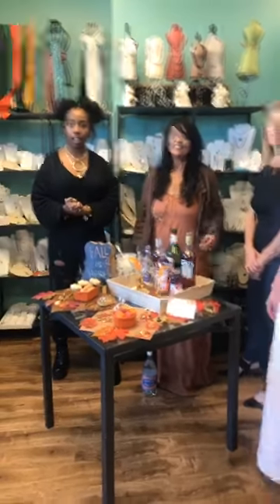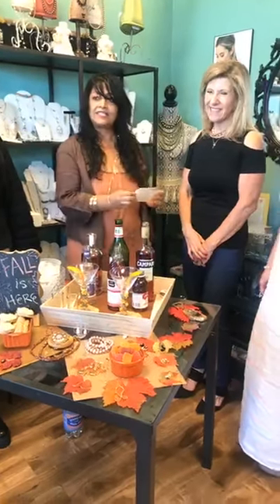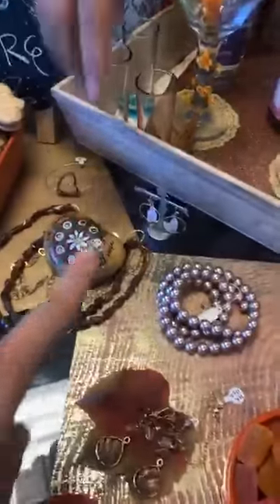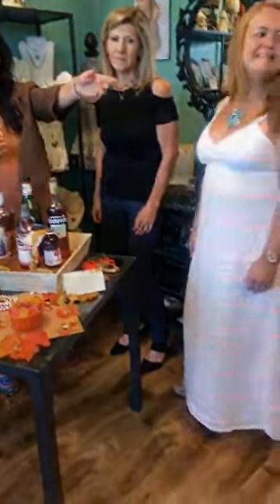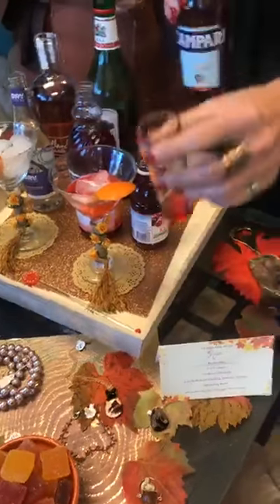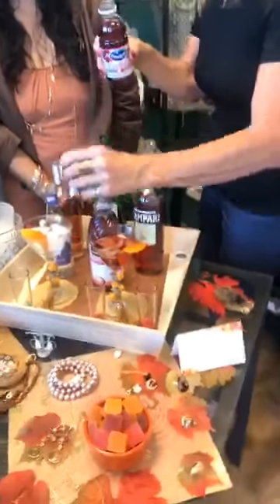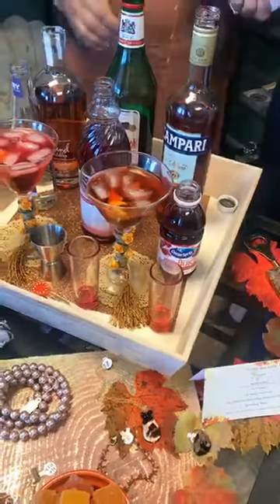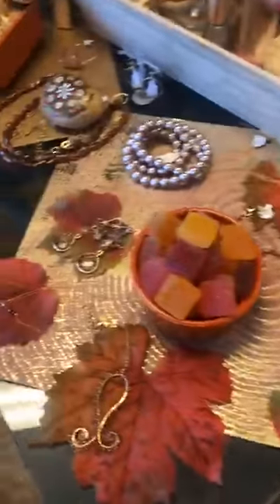In the Mix with Rafia "Boulvardier" with Guest Paula Bardol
The perfect cocktail to start off the fall season with it's dark smokey flavors whiskey flavors and citrusy notes from the added orange twist at the end, enjoy this drink all season long. Best served over ice with friends!

You will Need: 1 oz Campari
1 oz Rosso Varmouth
1 oz Mullholland Distilling American Whisky
Sparkling Water
Serve over ice with an orange twist or wedge